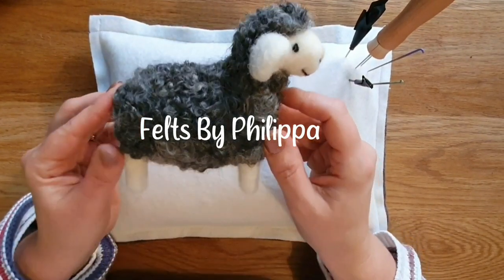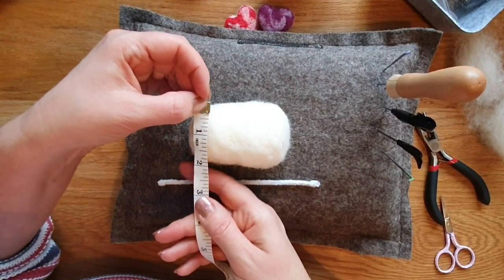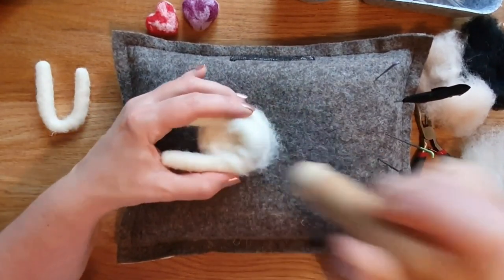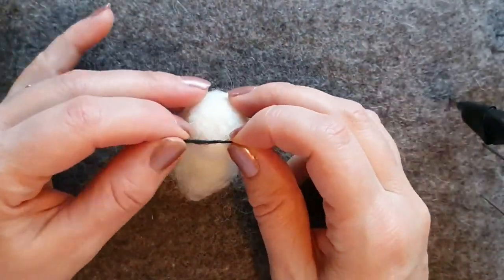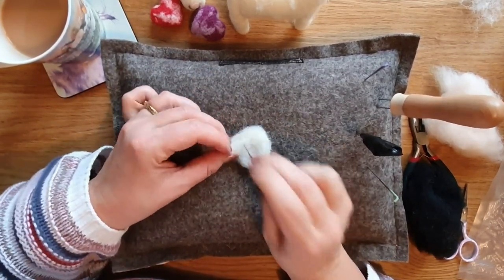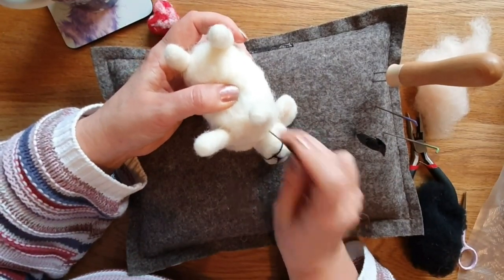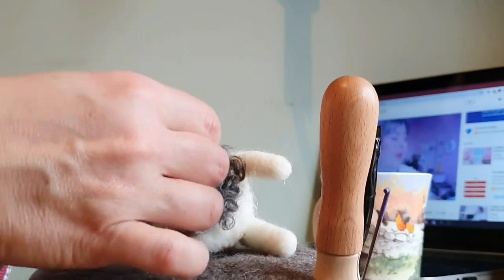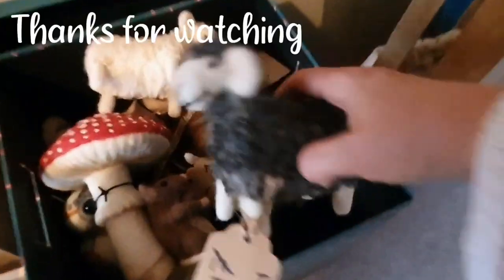Needle Felting Tutorial | Super Easy And Clear Instructions | Beginner Project | Needle Felted Sheep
This is a super easy beginner sheep tutorial with close ups and clear instructions plus all the info on where my wool is from!